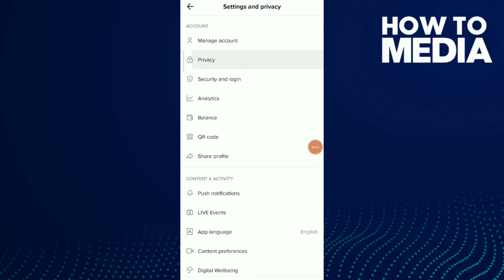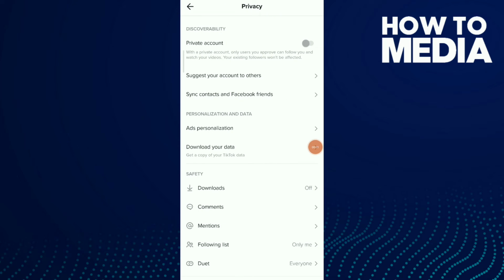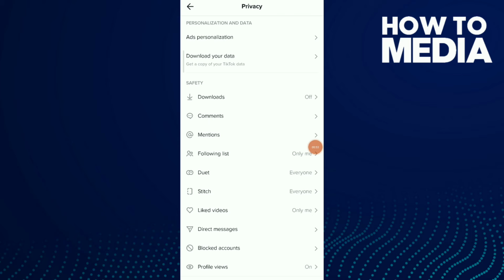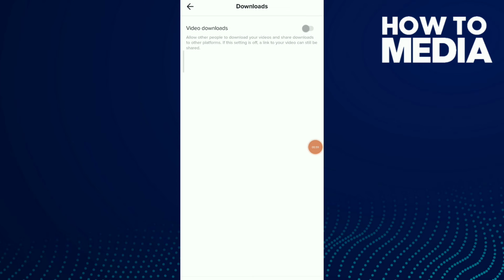How To Turn On Dawnload Videos On Your Tiktok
in this video we discuss :